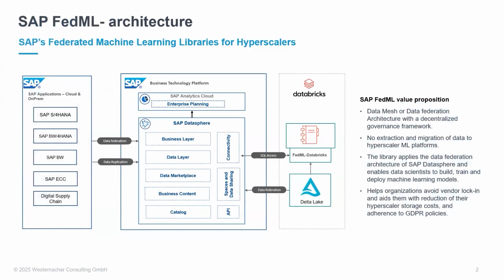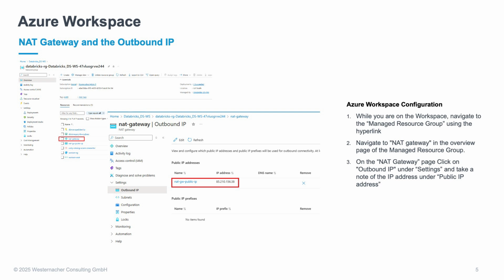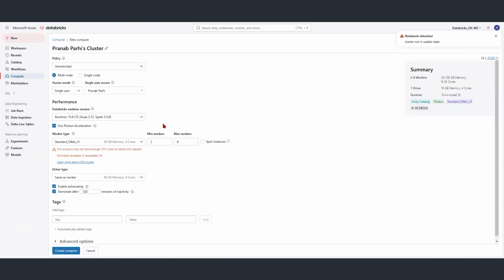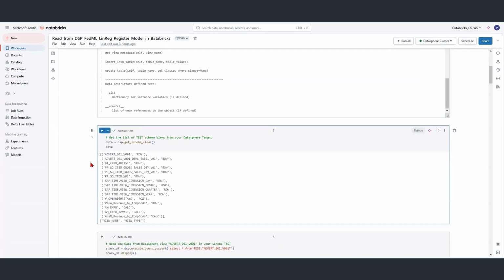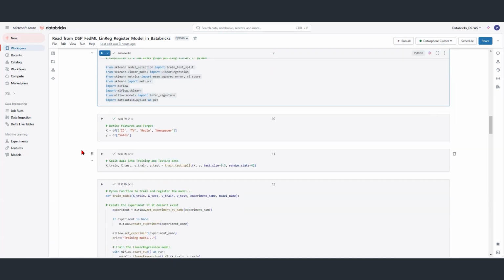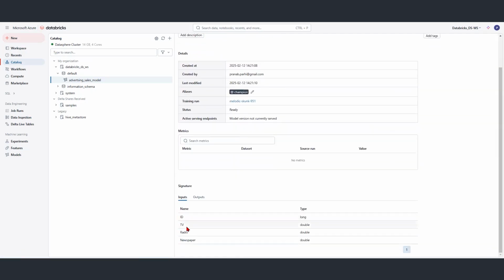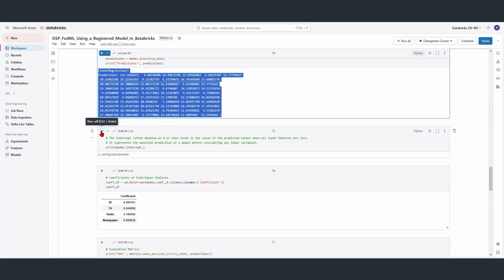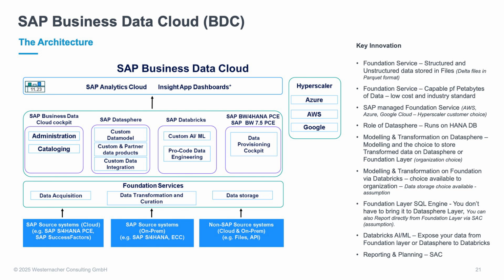Datasphere and Databricks – A Unified Data Intelligence Platform for Data Analytics and AI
In this session, Pranab will explain how to federate SAP data from Datasphere (and from other platforms) into Databricks and use machine learning tools in Databricks to predict and analyse the Data. With that you can decide, if you visualise your results using Databricks SQL (or) bring the results back to SAP Datasphere and combine with your other business data sets and visualise using SAC.